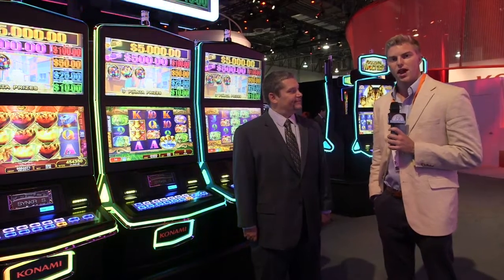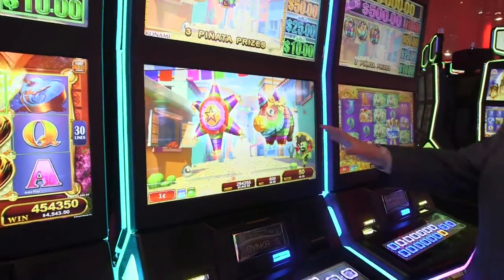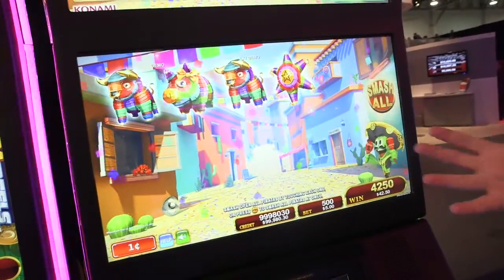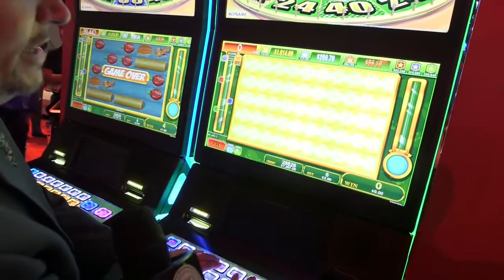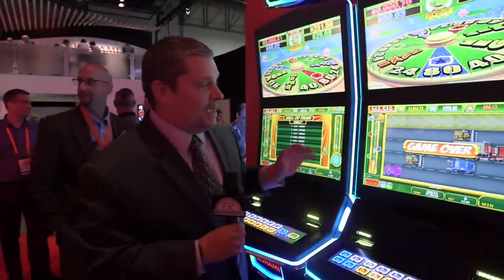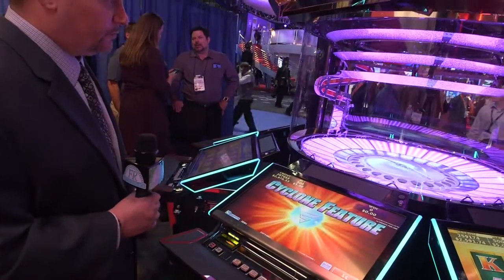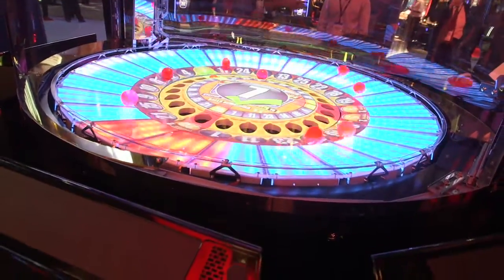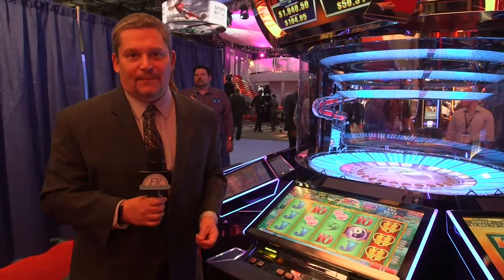Konami Gaming (Steve Walther) G2E 2016 Fantini Research